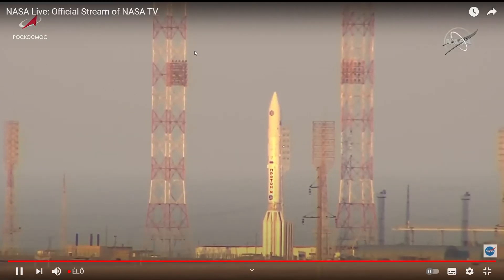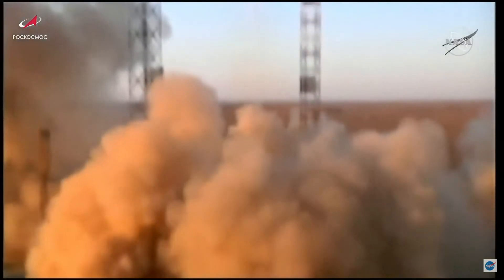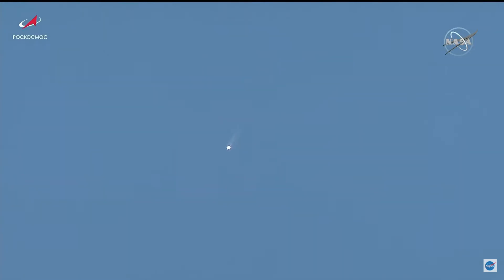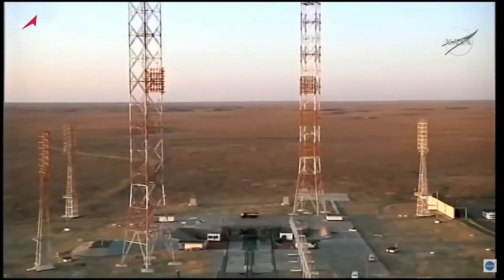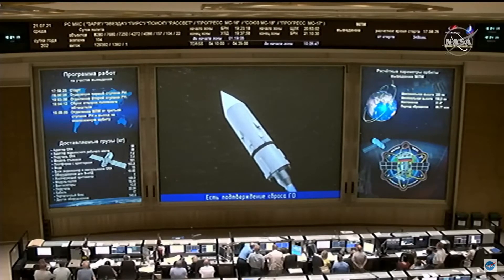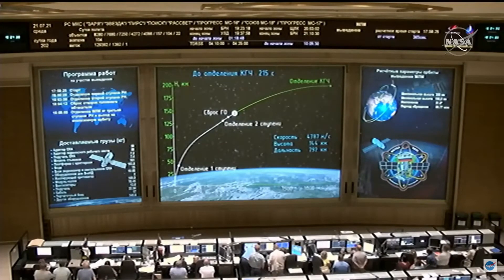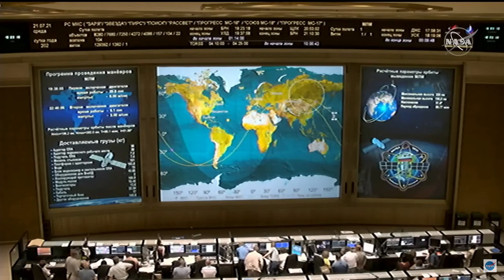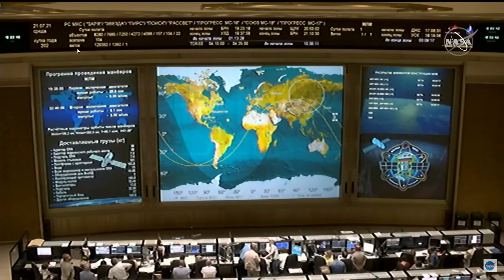ISS Nauka Module Launch on a Proton M